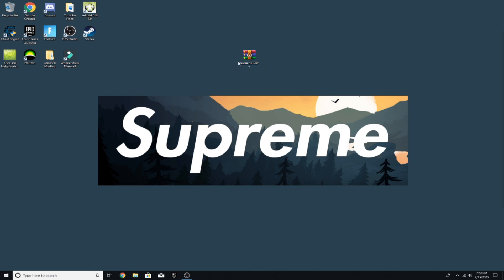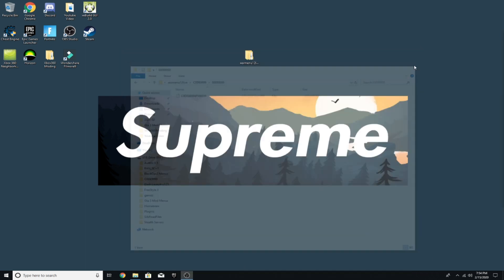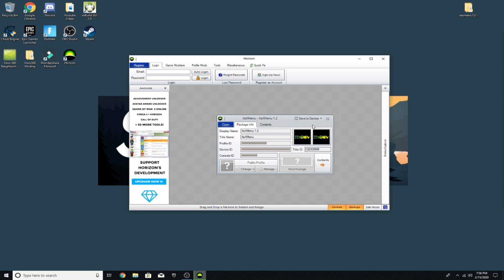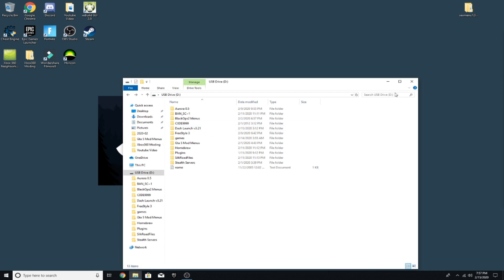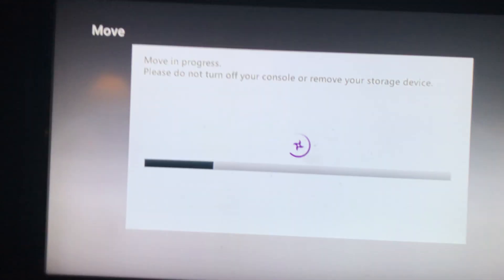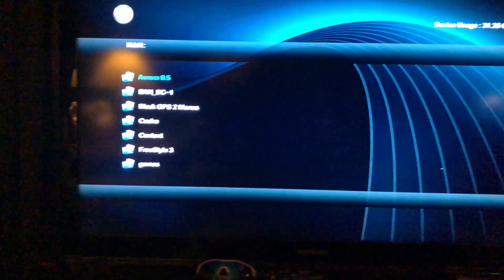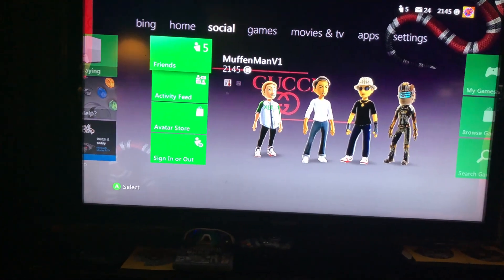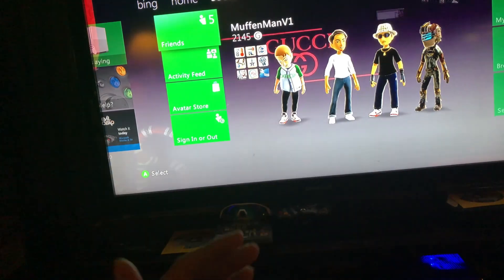Part#2 how To Install XeX Menu 1.2 On Xbox360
This Is For The Download Link For XeX Menu 1.2

This Is For The Download Link For MODDED WARFARE Video Set Up XeX Menu 1.2